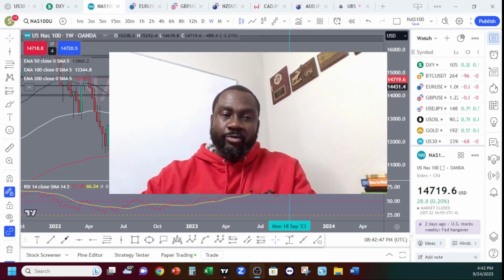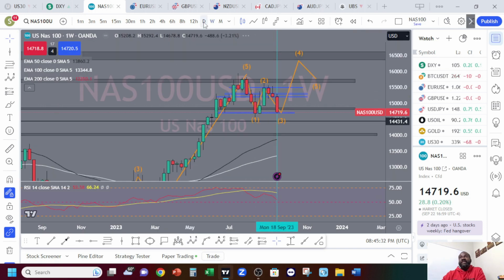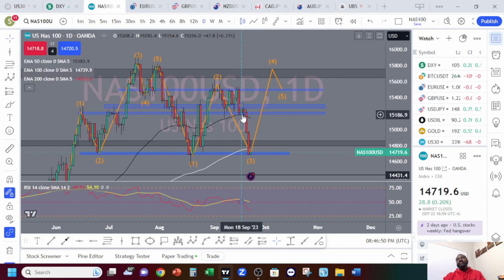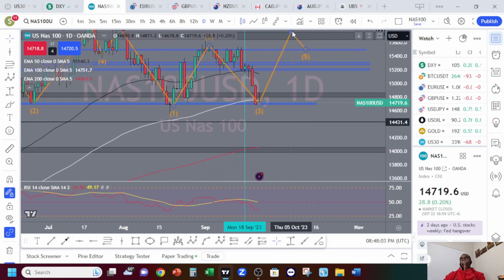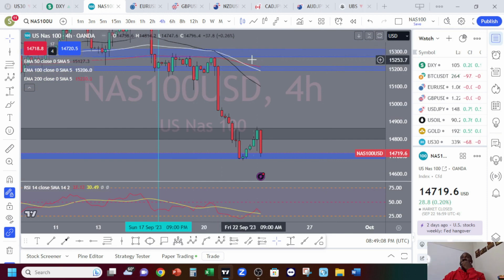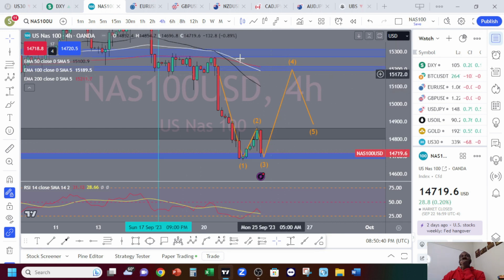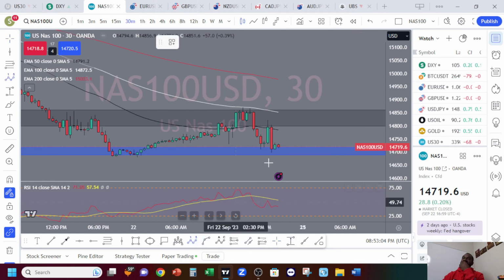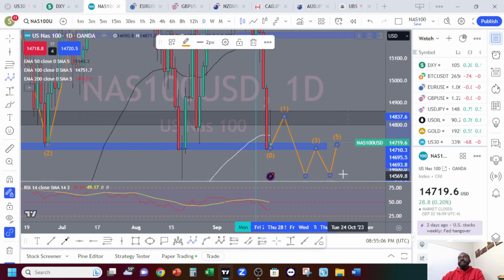NAS100 WEEK 3 OF SEPT ANALYSIS FOR WEEK 4 TRADING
THIS VIDEO IS FOR LEARNING PURPOSES. IT IS NOT TRADING ADVISE. If you want to learn how to trade, contact explosion trading academy at
they can help you